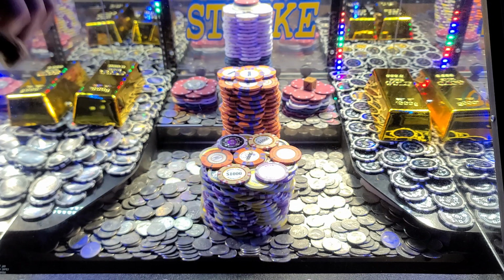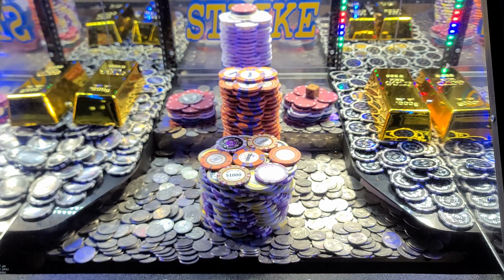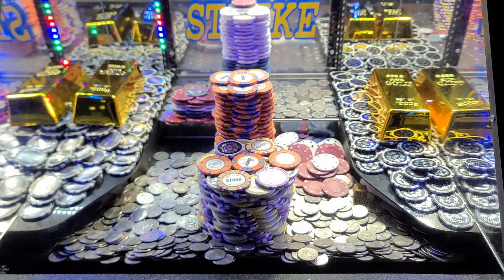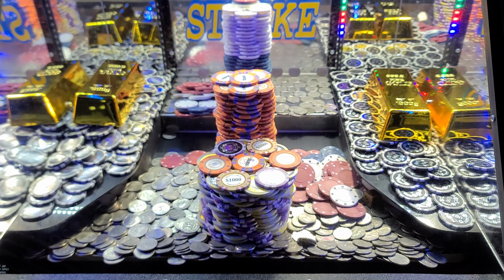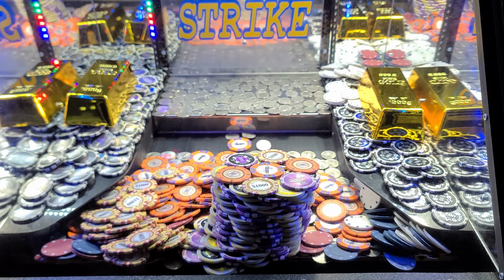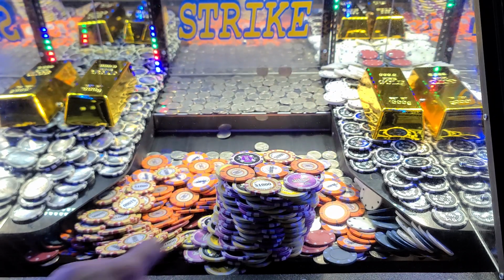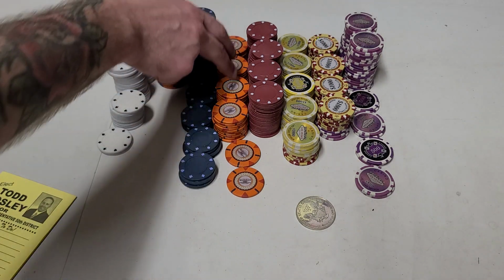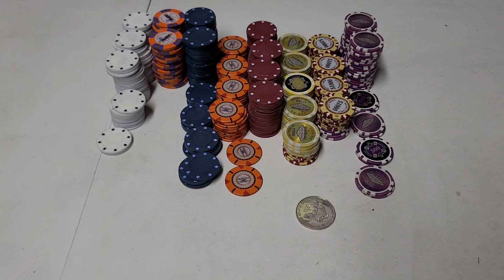Dynamite High Limit Casino Coin Pusher! Episode #92 ~ $10 Million On Buyin With WORLD RECORD WIN!!!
HUGE HUGE HUGE WINNINGS TODAY! SEE HOW MUCH!